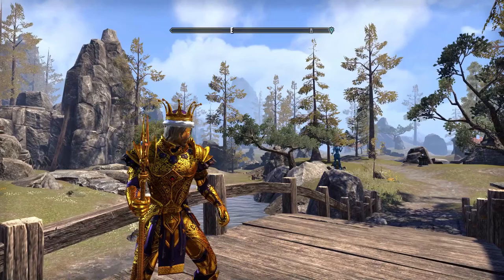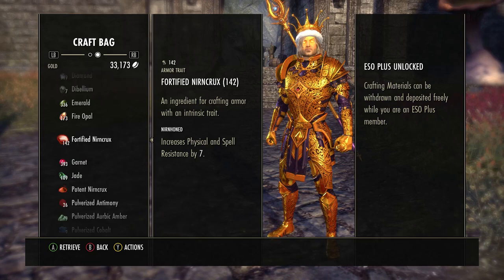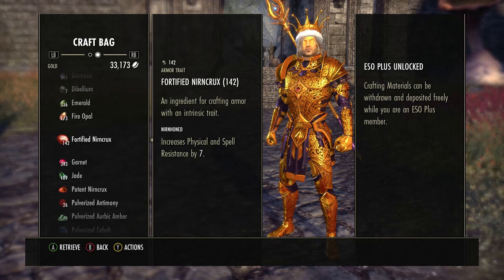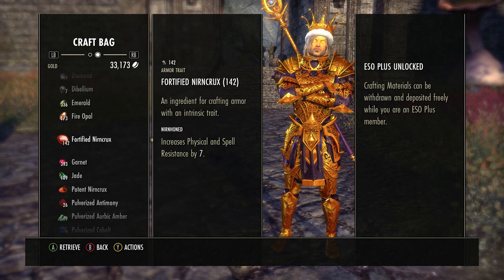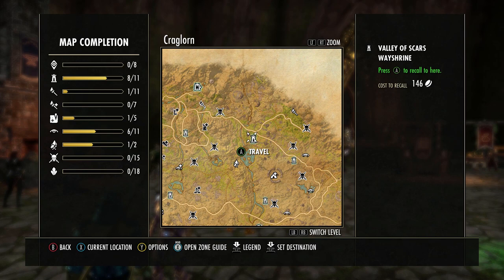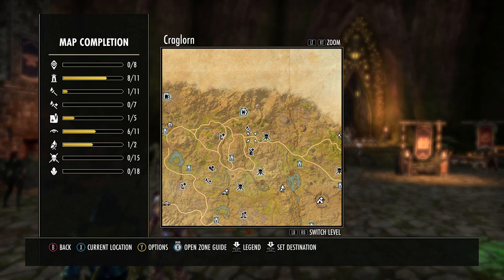BEST MATERIAL FARMING ROUTE IN CRAGLORN! HOW TO FARM NIRNCRUX (Elder Scrolls Online Guide)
This video shows you one of the best farming routes in ESO for collecting crafting materials. This spot is in craglorn the only place that you can find potent nirncrux and fortified nirncrux.